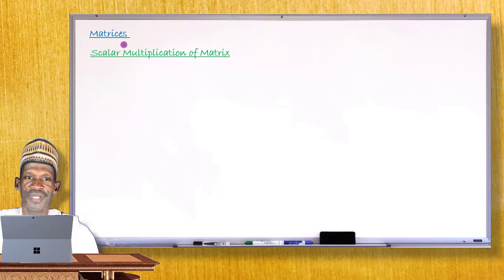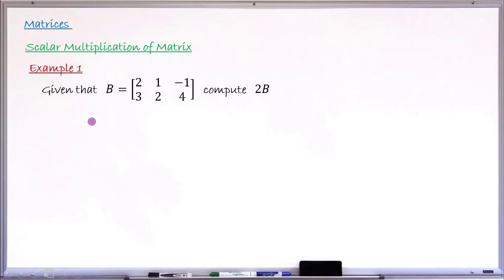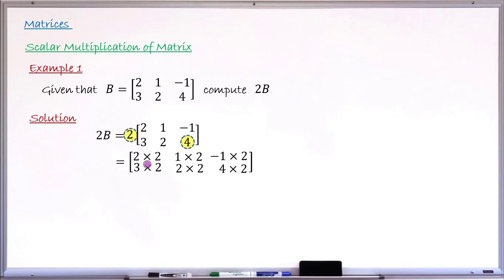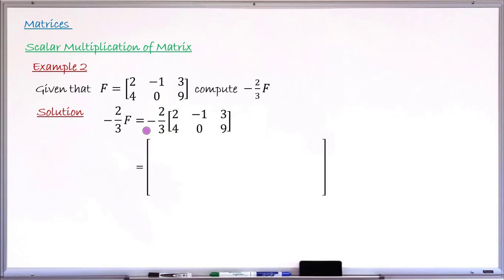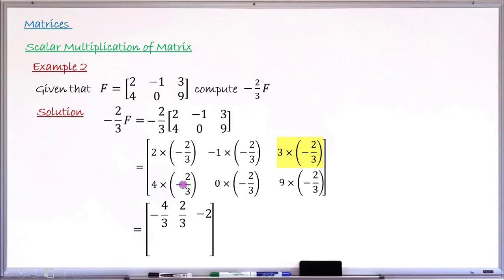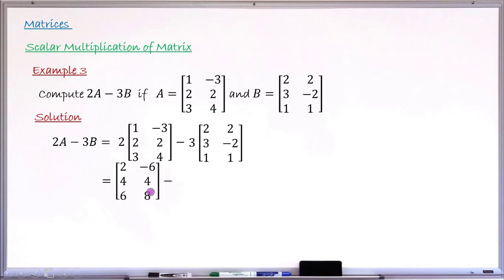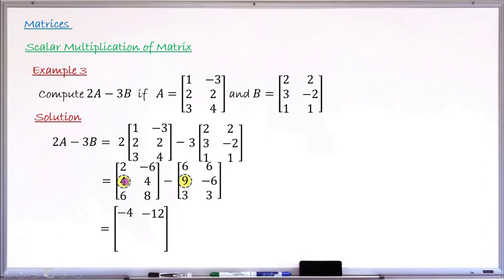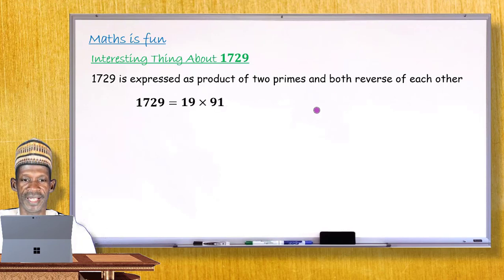How to Multiply a Matrix by a Scaler Number | MyEdumarket MathsClass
In this lesson you learn how to perform multiplication of a matrix by a scaler constant